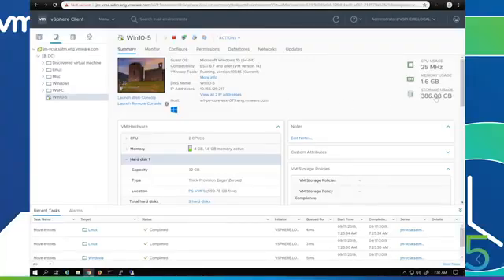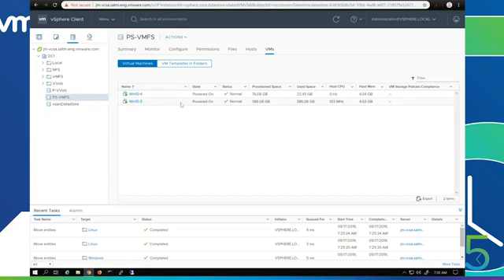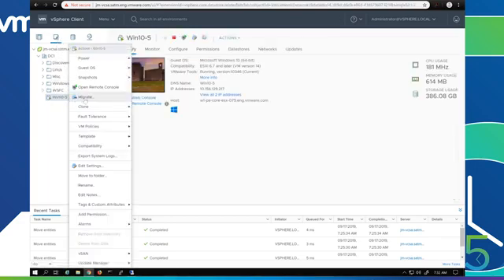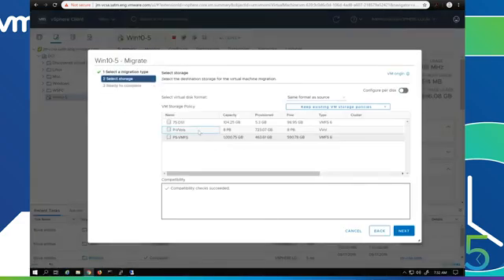Feature in Five: vVols Space Reclamation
In less than five minutes, VMware vSAN experts – Cody Hosterman and Jason Massae – talk about vVolvs Space Reclamation and all of its many benefits.